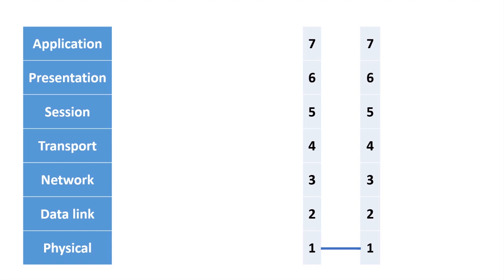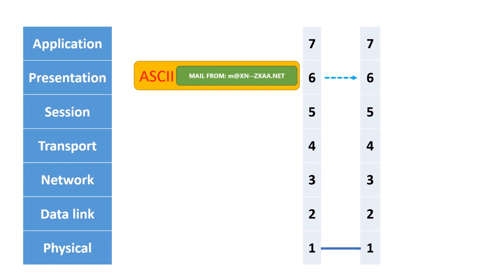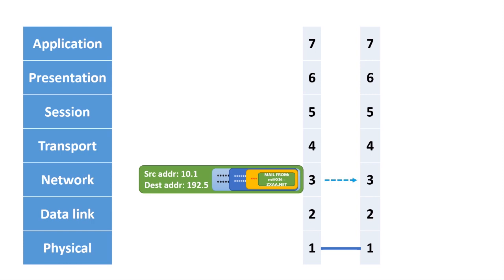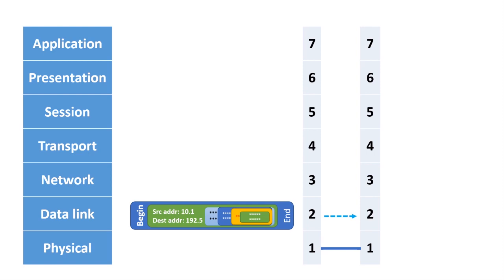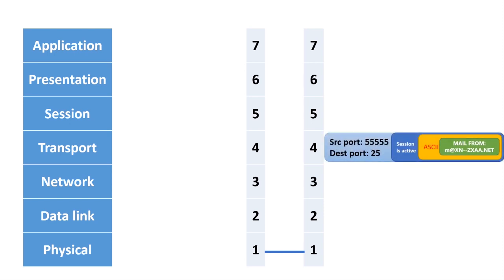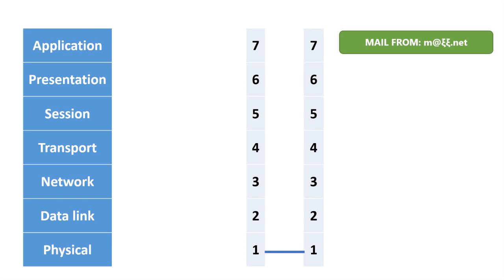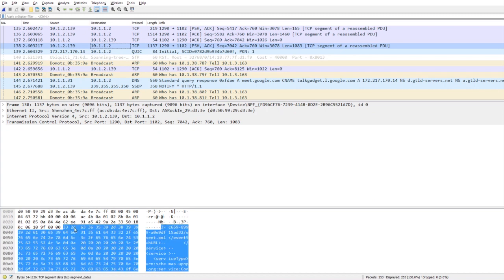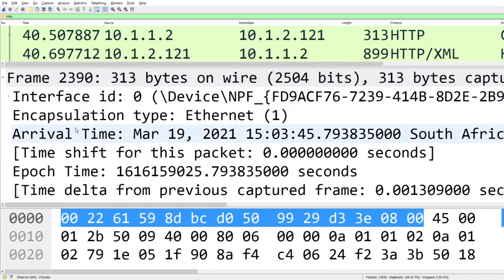ISO OSI (2/2): Traversing the ISO OSI reference model (Computer networks)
This video uses a simple animation to show how a packet traverses the protocol stacks in an ISO OSI network.  For each layer the nature of information added (typically as a header) is described.  The use of that information at the peer layer of the corresponding host is discussed.  Further more the manner in which packets sent down the protocol stack to become the payload at the lower layer is illustrated.  At the physical layer, the packet to transferred to the destination machine (which may happen via routers).  The packets are then transferred toward the application layer at the destination computer.  At teach layer, the information added at the peer layer is used, and the payload sent to the higher layer as the complete packet on the higher layer.  This happens until the original application message reaches the application layer.

In addition to illustrating these concepts in the ISO OSI context, Wireshark is introduced as a tool that may be used to sniff packet from real networks.  The layered nature of such sniffed traffic is pointed out and briefly compared to what has been illustrated in the ISO OSO model.  The introduction to Wireshark is very brief.  Students are encouraged to use Wireshark to explore network traffic and learn from observation.  Aspects of Wireshark will be revisited later in the module.